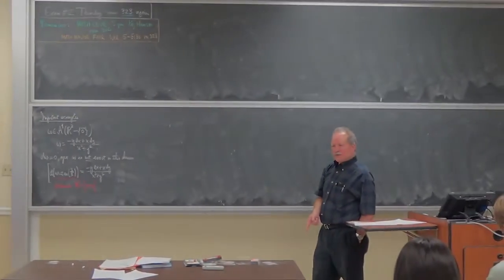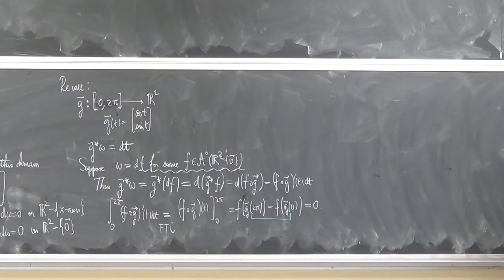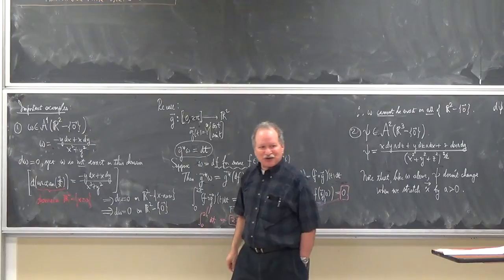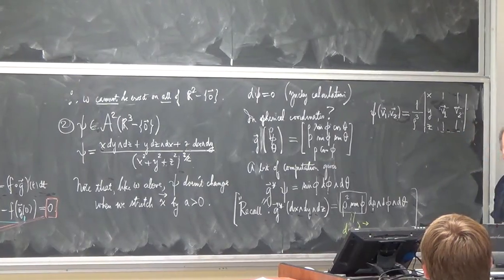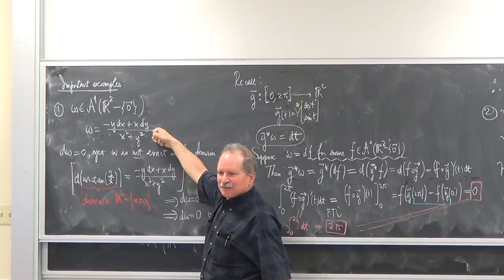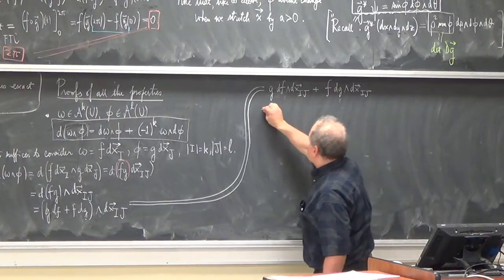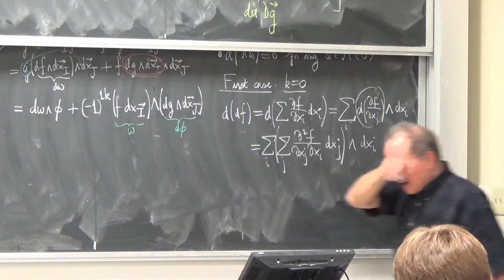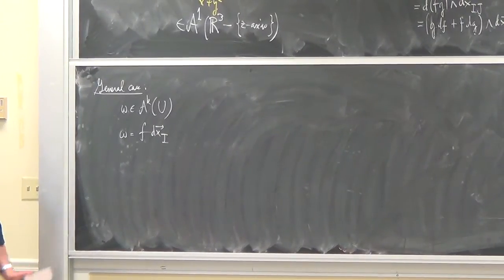Shifrin Math 3510 Day28: Proofs of the properties of the exterior derivative